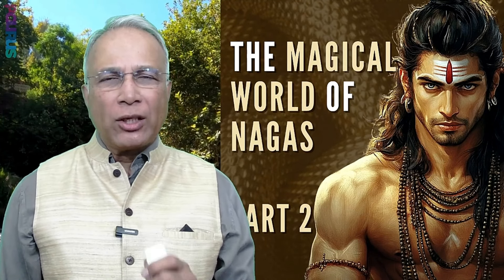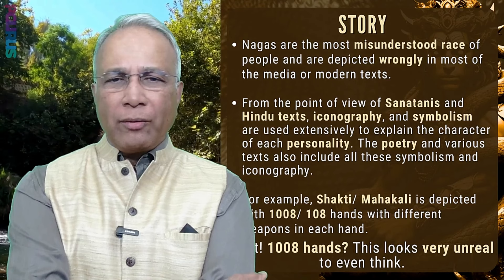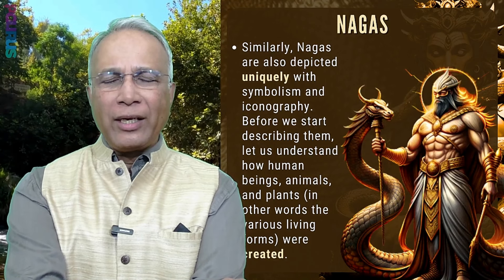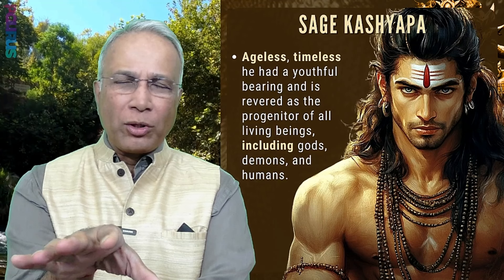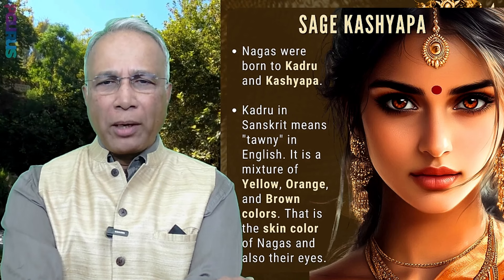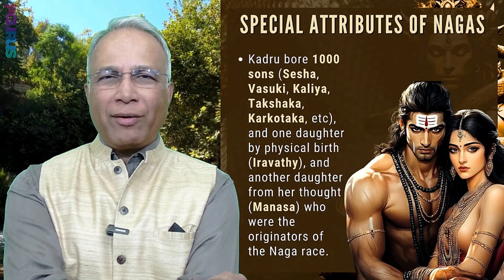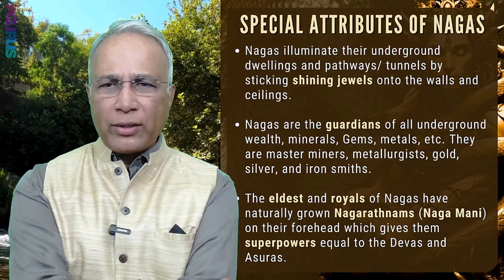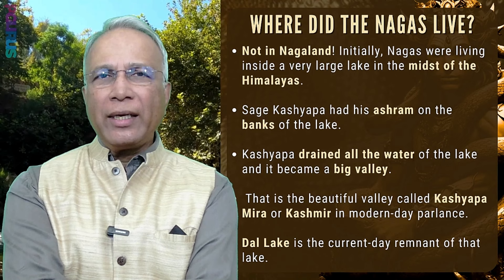The Magical World of Nagas Part 2 & How Kashyapa Created Kashyapa Mira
2. Sree Iyer App IOS and
3. Amazon.in

Sree Iyer's Mystery Series Book 1 𝑾𝒉𝒐 𝑲𝒊𝒍𝒍𝒆𝒅 𝑺𝑺𝑹?

Money Series Book 1 𝗪𝗵𝗼 𝗽𝗮𝗶𝗻𝘁𝗲𝗱 𝗺𝘆 𝗺𝗼𝗻𝗲𝘆 𝘄𝗵𝗶𝘁𝗲? is available
Money Series Book 2 𝗪𝗵𝗼 𝗽𝗮𝗶𝗻𝘁𝗲𝗱 𝗺𝘆 𝗹𝘂𝘀𝘁 𝗿𝗲𝗱? is available
Money Series Book 3 𝗪𝗵𝗼 𝗽𝗮𝗶𝗻𝘁𝗲𝗱 𝗺𝘆 𝗳𝘂𝘁𝘂𝗿𝗲 𝗯𝗿𝗶𝗴𝗵𝘁? Book 3 in Money Series is now available
𝗪𝗵𝗼 𝗽𝗮𝗶𝗻𝘁𝗲𝗱 𝗺𝘆 𝗺𝗼𝗻𝗲𝘆 𝘄𝗵𝗶𝘁𝗲? Hindi version

Pax Americana Series Book 1 𝗪𝗵𝗼 𝗽𝗮𝗶𝗻𝘁𝗲𝗱 𝗺𝘆 𝗦𝘁𝗮𝘁𝗲 𝗽𝘂𝗿𝗽𝗹𝗲?

Now you can also listen to 𝗣𝗚𝘂𝗿𝘂𝘀 𝗼𝗻 𝗣𝗼𝗱𝗰𝗮𝘀𝘁𝘀

The views expressed here are those of the author and do not necessarily represent or reflect the views of PGurus.